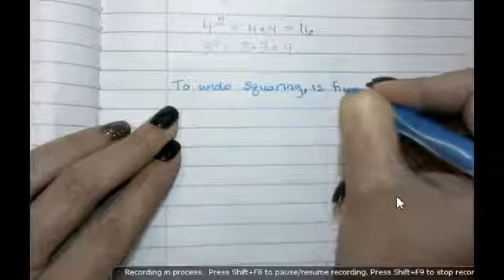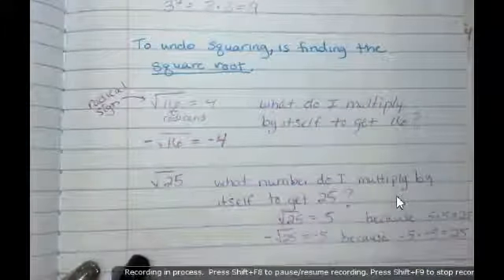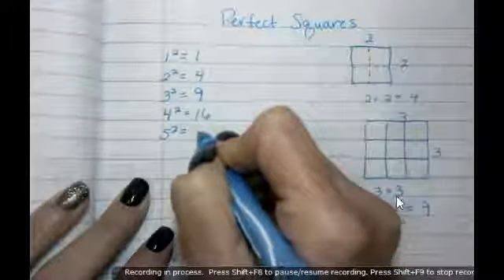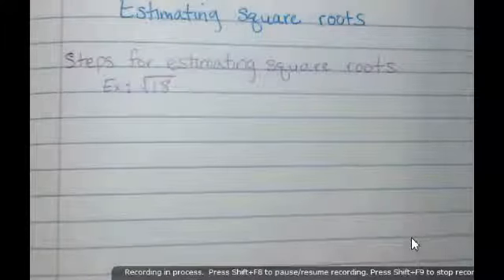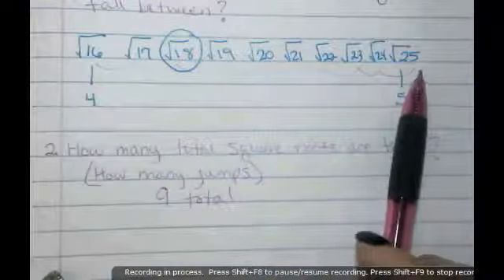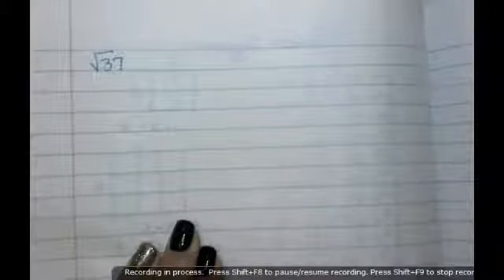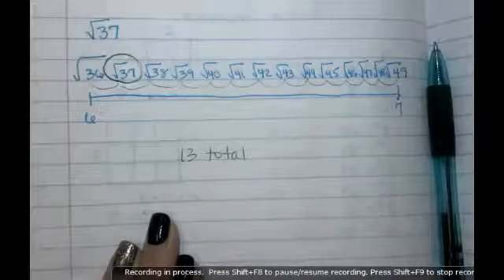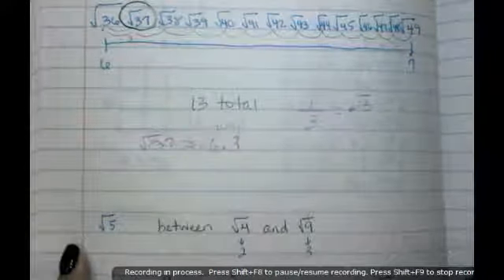Estimatiing Square Roots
How to estimate square roots using a number line and compare rational and irrational numbers.For more resources go